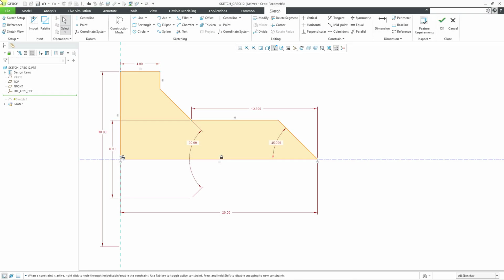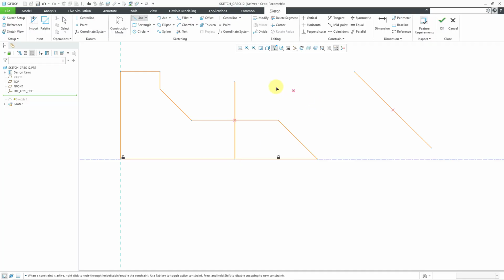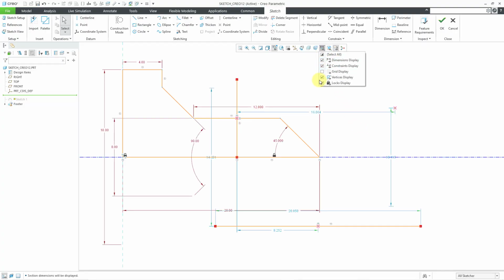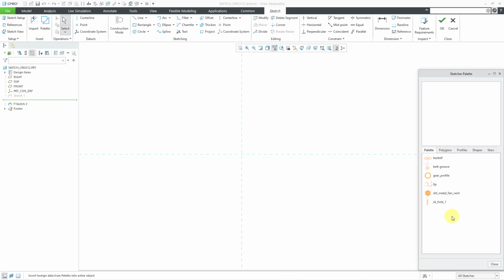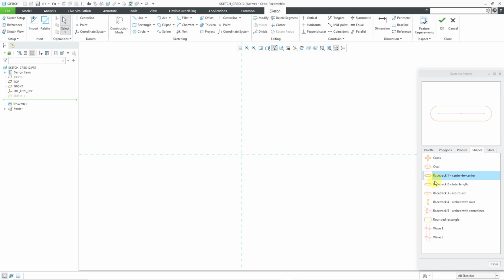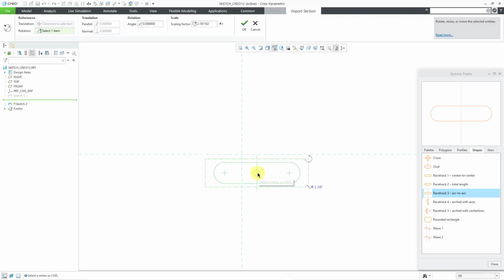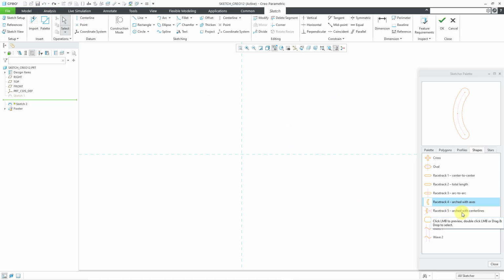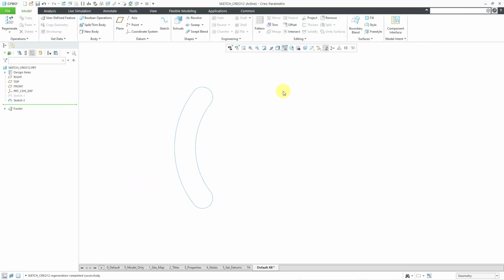Creo Parametric 12 - New Sketch Geometry Tools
This Creo Parametric 12 tutorial covers the new Line Midpoint tool and 3 new Palette racetracks available in Sketch Mode.

Thanks,
Dave